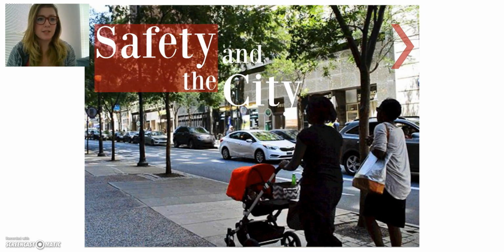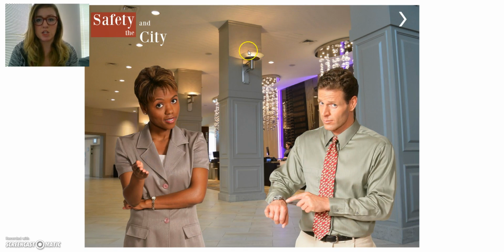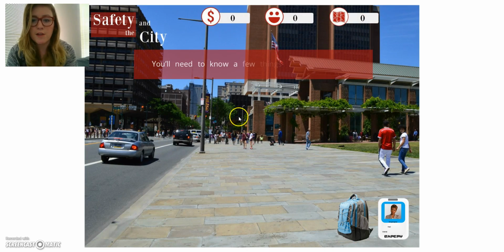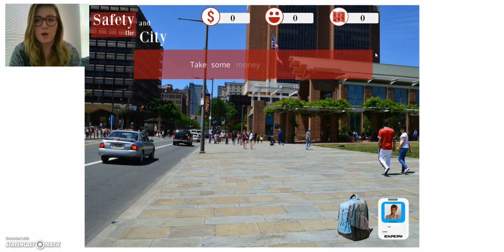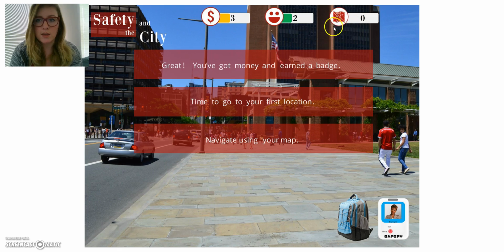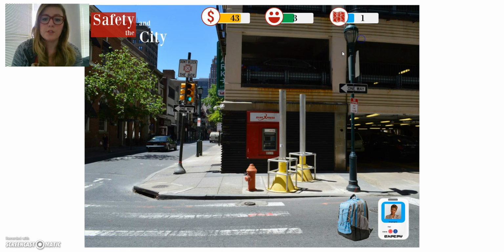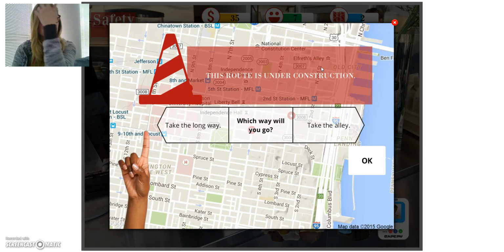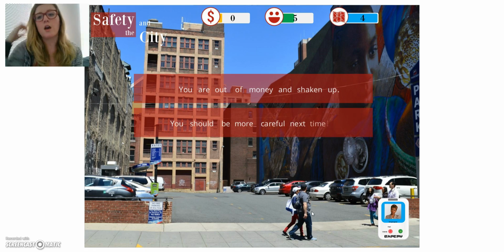Safety and the City